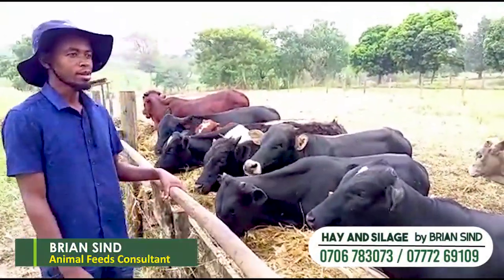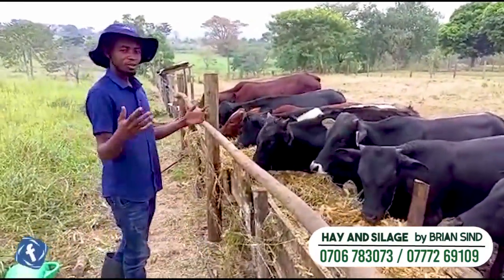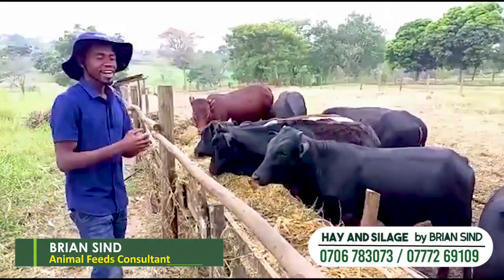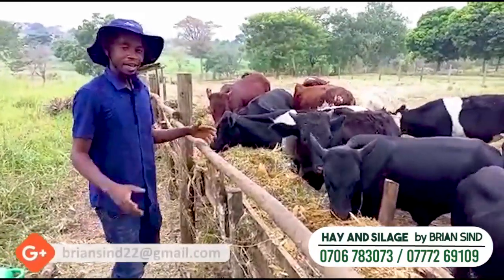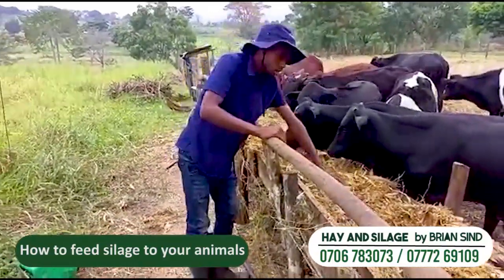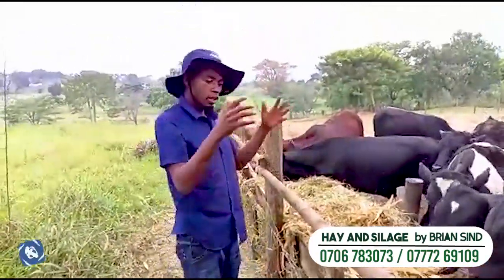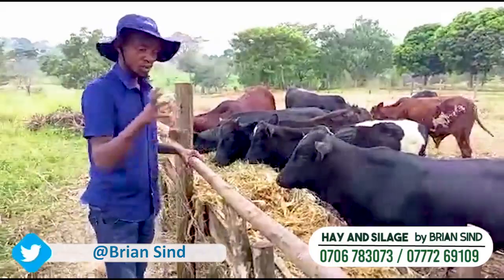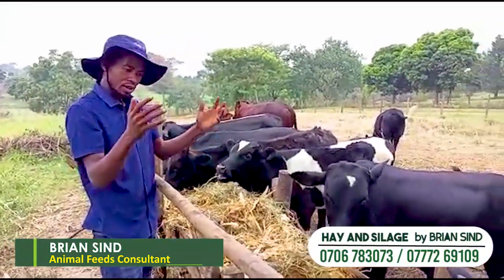How to fatten bulls with silage on simple feedlot.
In this video, I am going to take through how you can feed your animals with silage.briansind bigcow farming cattlefeedlotting in uganda

We start off with adding silage to the feed troughs, in feedloting bulls should eat silage  and hay during first four month and  reduce in last 2month to grain(brokenmaize)

Or social media handles @Brian Sind.